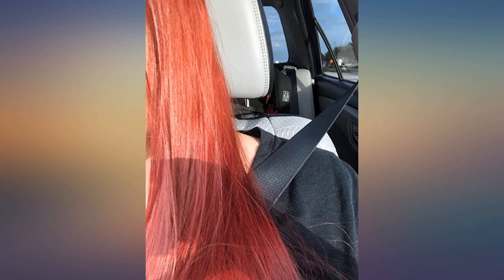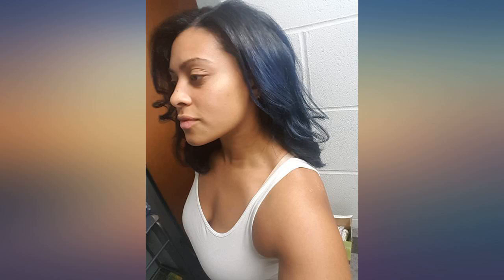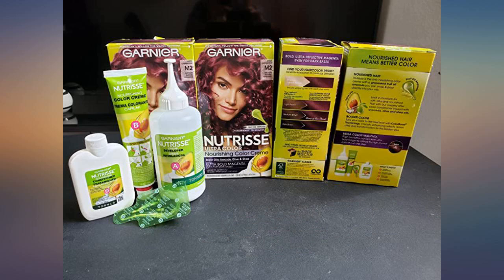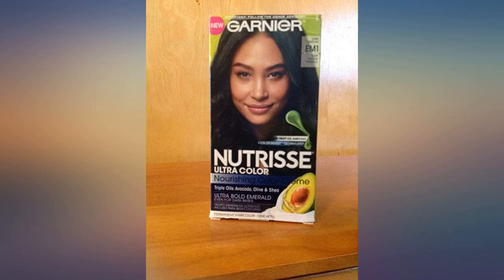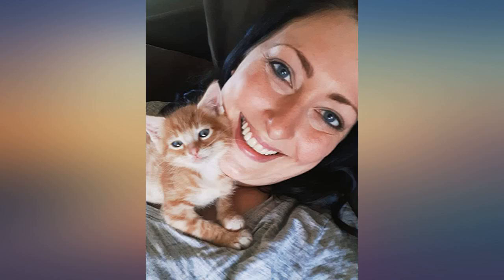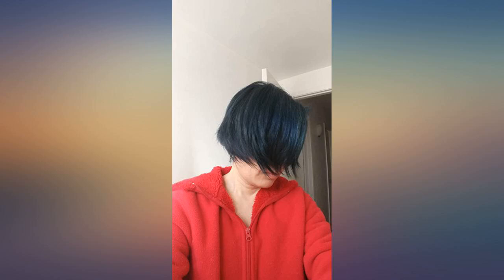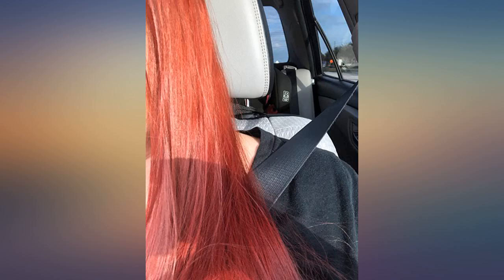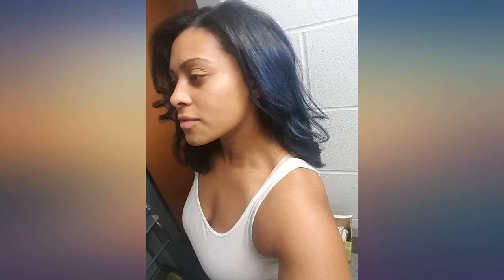Garnier Nutrisse Ultra Color Nourishing Permanent Hair Color Cream, R2 Medium Intense Aubu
Main Features:
BOLD NOURISHING HAIR COLOR: Discover the #1 Nourishing Color Creme. Nutrisse Ultra Color is formulated with color boost technology & a blend of triple fruit oils--avocado, olive & shea--to deliver bold, boosted permanent hair color, even to dark hair.. PERMANENT HAIR DYE: Garnier Nutrisse hair color crème, with grape seed and avocado oil, comes in a complete hair dye kit and nourishes while it colors with a rich, non drip creme formula. GARNIER HAIR COLOR: For hair-nourishing, easy-to-use permanent hair dye, temporary hair color, root touch up, or to enhance your natural hair color, turn to Garnier hair color.. OVER 100 YEARS OF PIONEERING IN HAIR CARE: Since 1904 Garnier has blended naturally inspired & derived ingredients into breakthrough formulas. Nourish your hair with hair color & care from Garnier.. GARNIER IS INCOMPARABLE: Tried at-home hair dyeing kits like Clairol Nice'N Easy, Schwarzkopf Keratin, Just for Men, Clairol Natural Instinct, Vidal Sassoon hair color, Naturtint hair color? We think you'll love Garnier hair color.